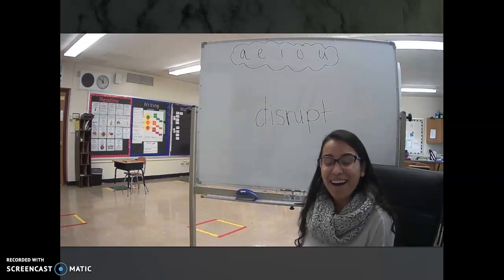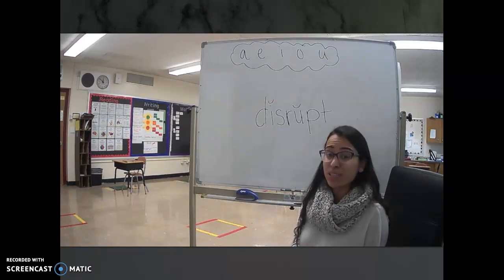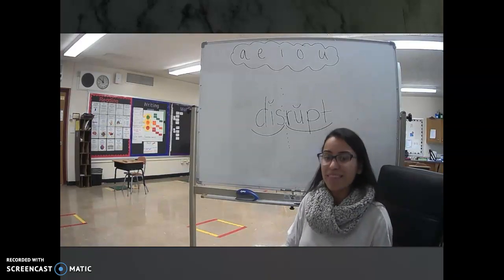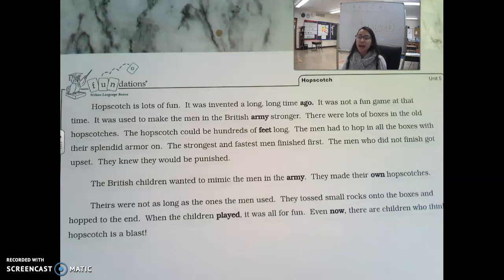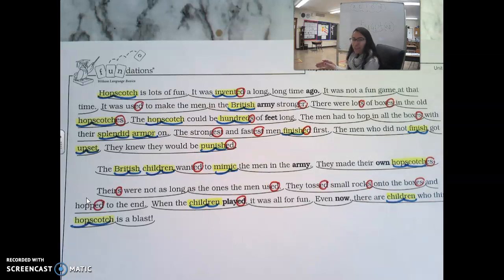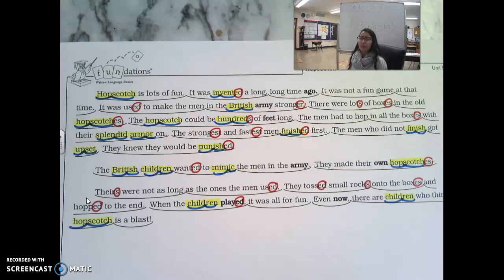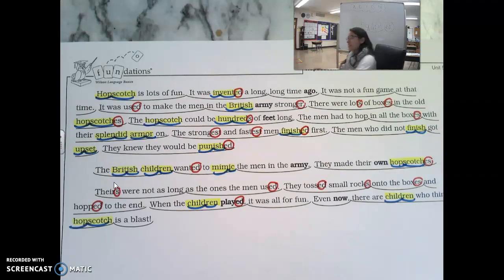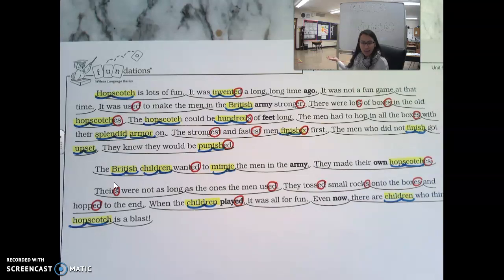Hopscotch Read aloud